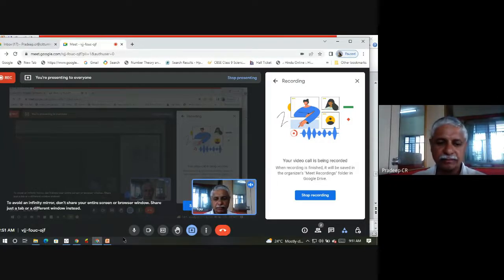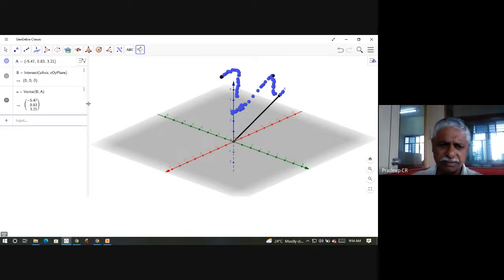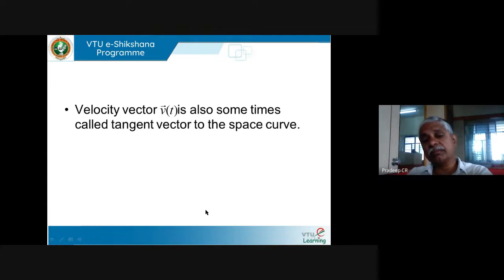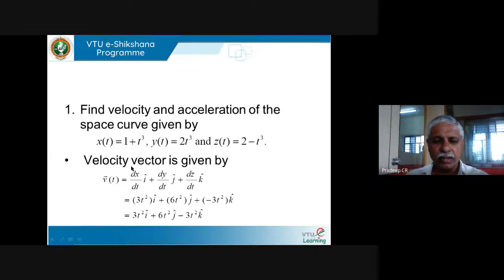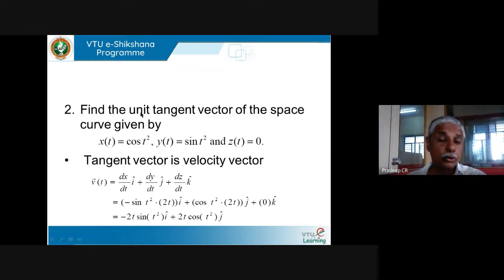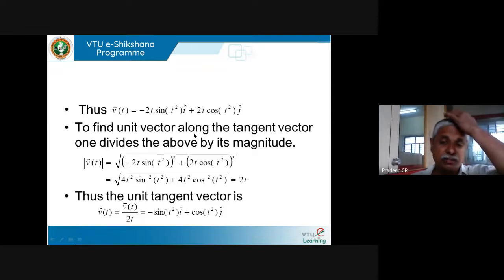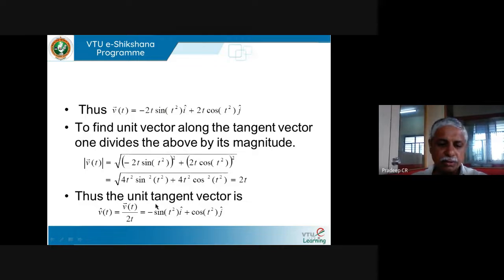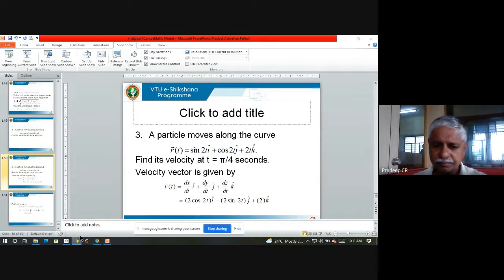Vector Calculus - Lecture 07